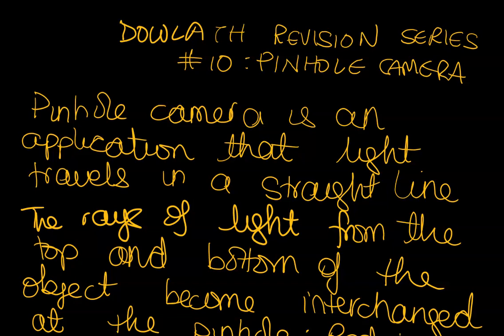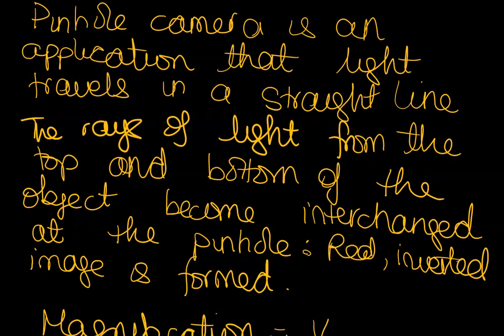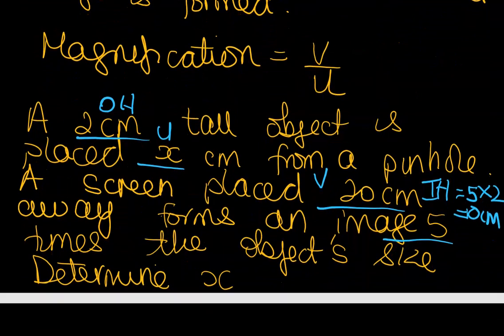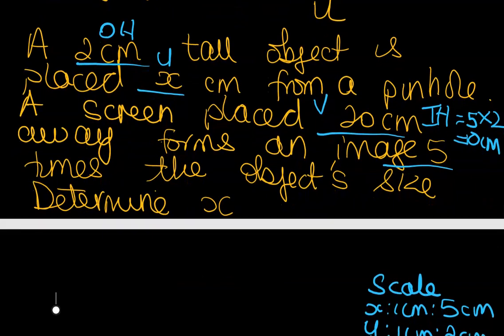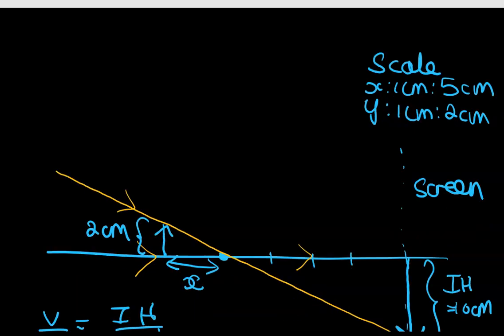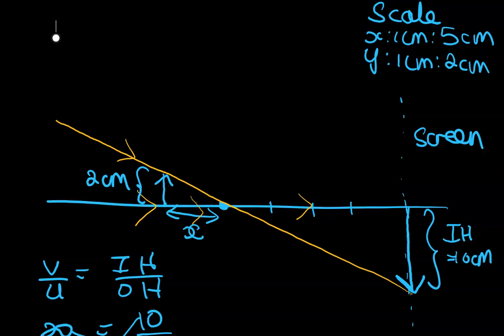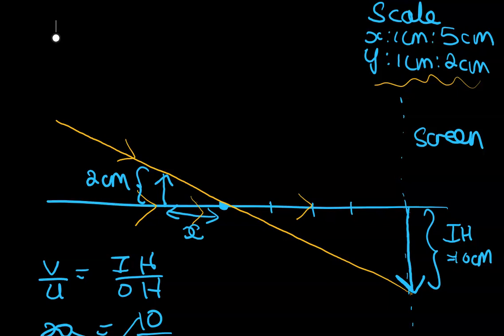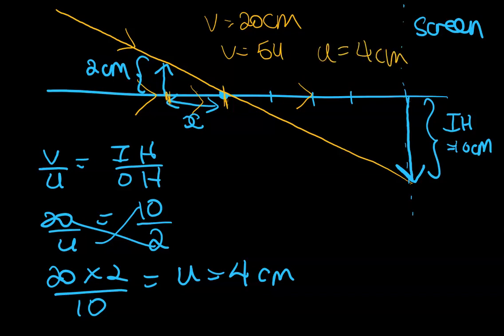DOWLATH REVISION #10: Pinhole Camera Drawing